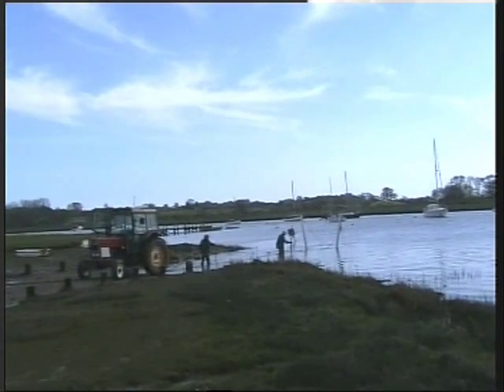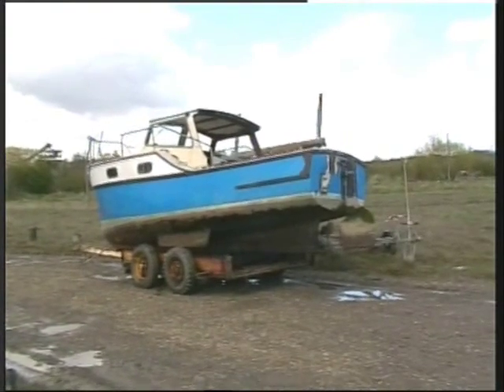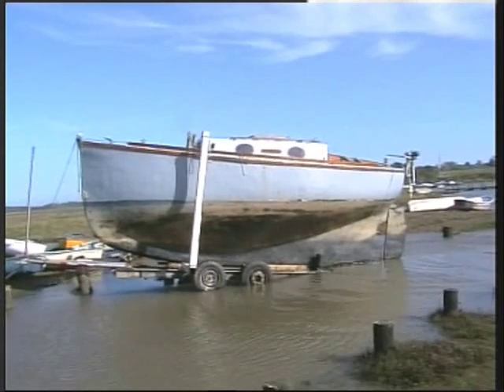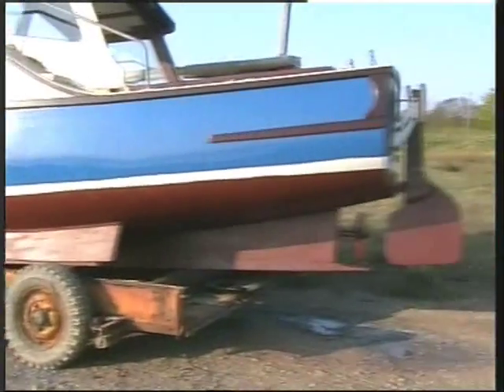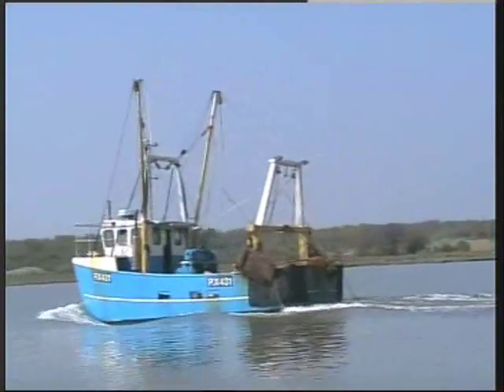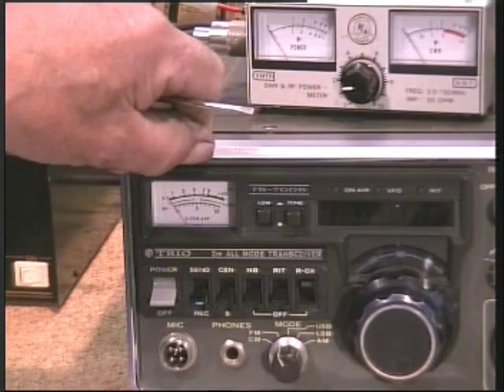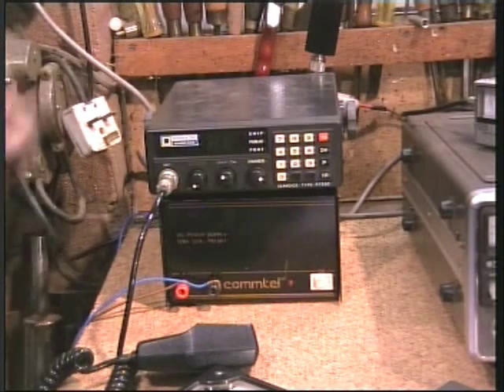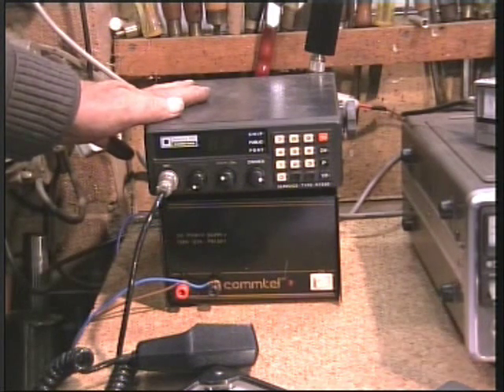playing with boats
playing with boats and stuff + waffle on marine radio